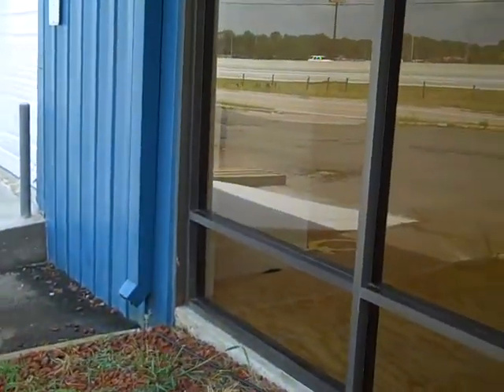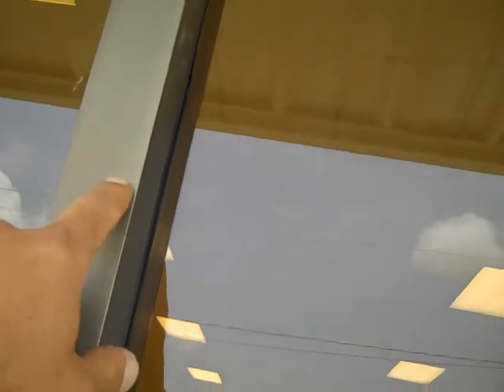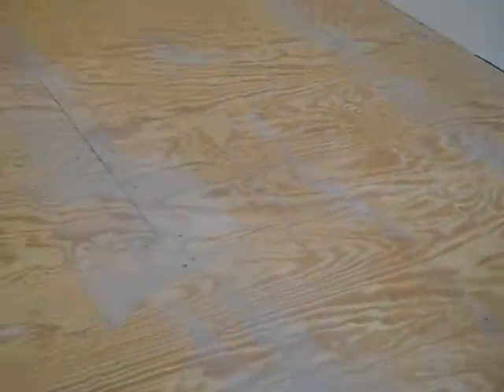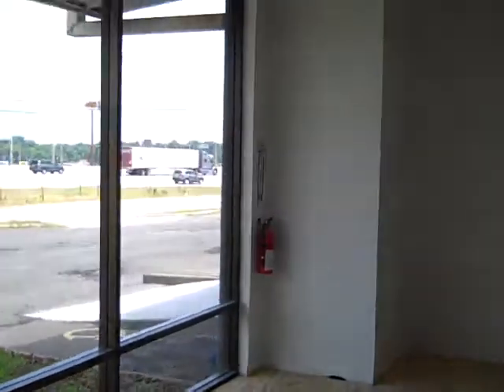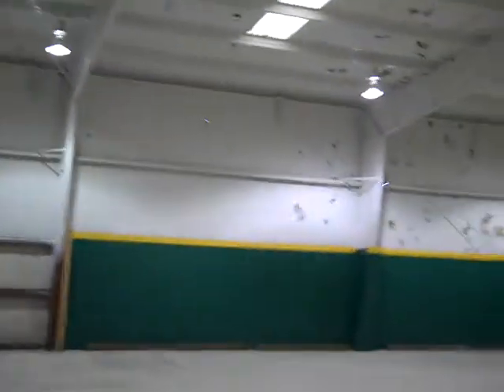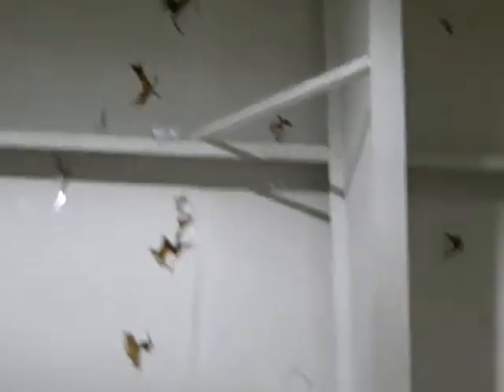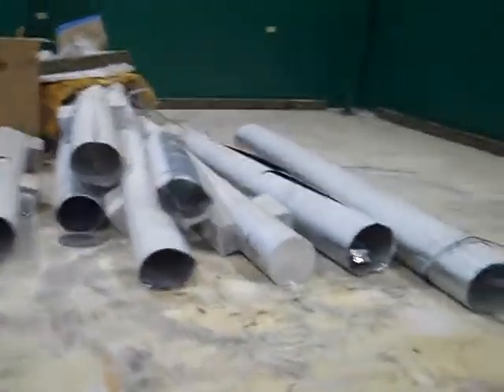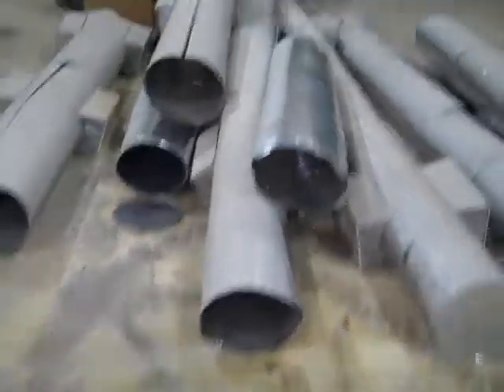LL Salisbury final 003.MP4